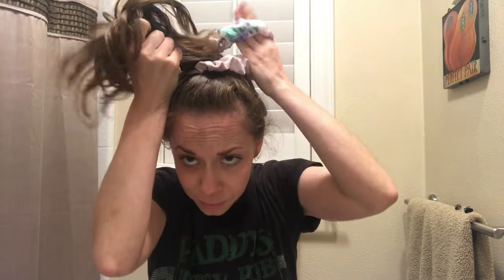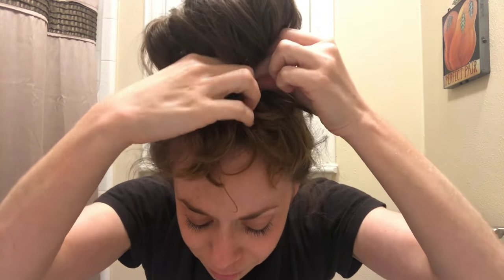How to "pineapple" this long hair | Alyson Lupo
Open me for product links and details!

For all of my recommended products on Amazon

As my hair has grown longer - bra strap length in the back - I've had to adjust my 'pineappling' technique for preserving my waves overnight.